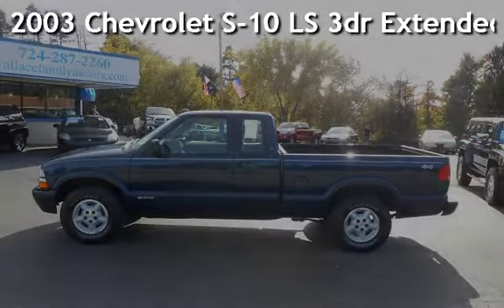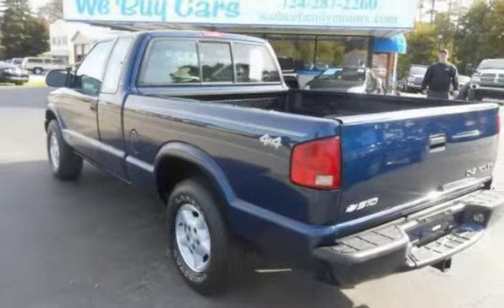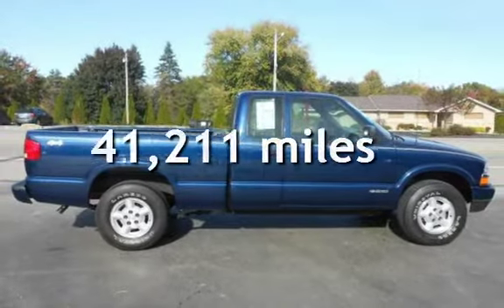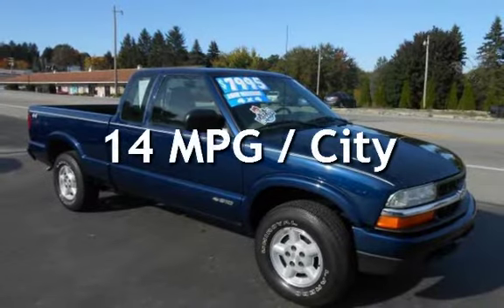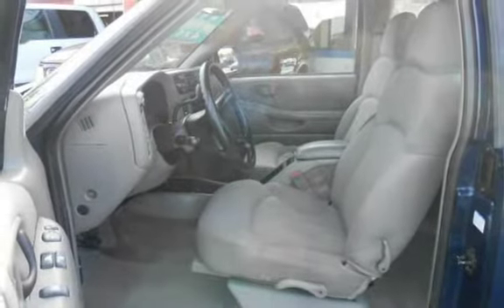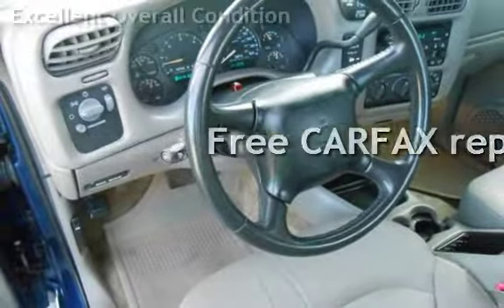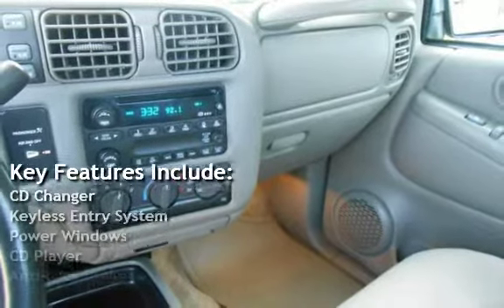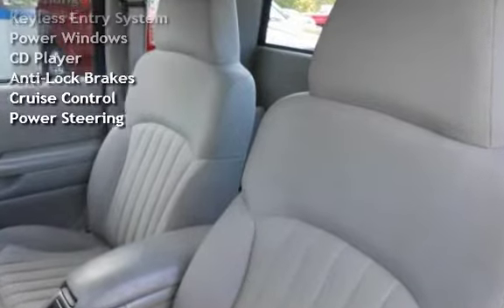2003 Chevrolet S-10 LS 3dr Extended Cab LS for sale in BUTLER, PA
This is a nice truck with EXTRA LOW MILES!! ONE OWNER! Completely serviced and ready to go with new tires and a PA state inspection. Comes equipped with, AM/FM Radio, CD, A/C, cruise, power windows, mirrors, locks, tilt wheel, keyless entry, towing package, heated mirrors, bed liner, and a 4.3L V6 engine. This is a truck that will sell fast, so stop in before your chance is up. At asking price the Chevrolet S-10 will come with a 3 month, 4500 mile Proguard powertrain warranty. You have the option to extend for a longer term and more coverage. Our banks offer competitive rates and financing, trade ins welcome.